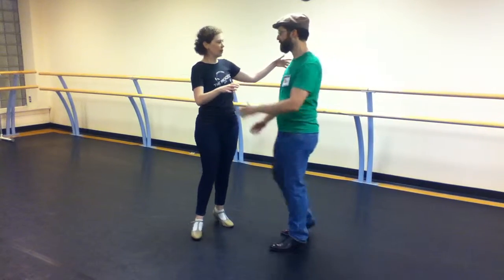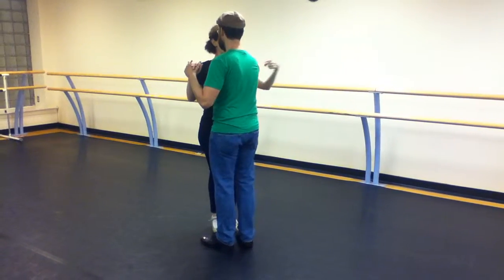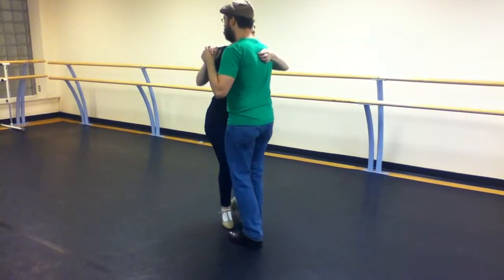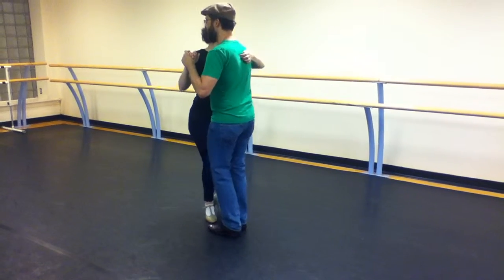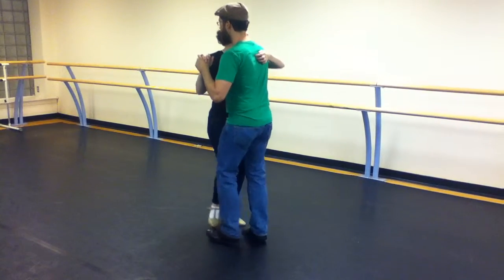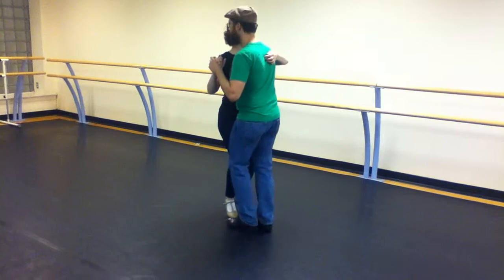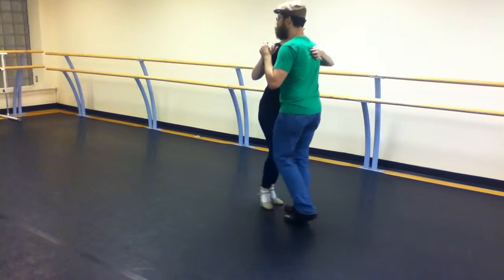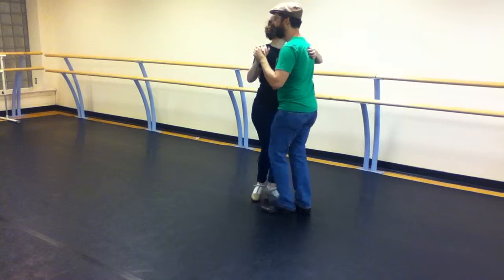July 2014 Week 2 Supplementary Balboa